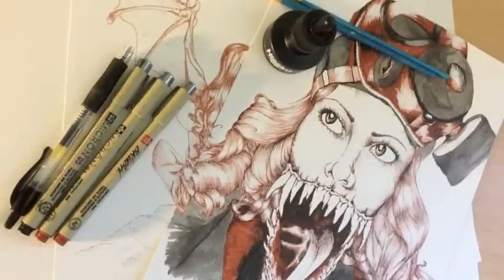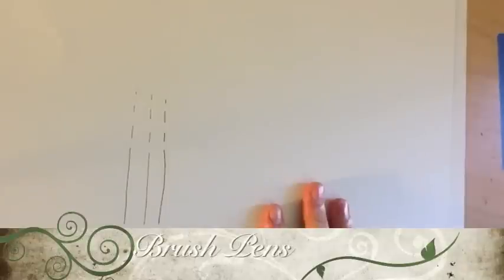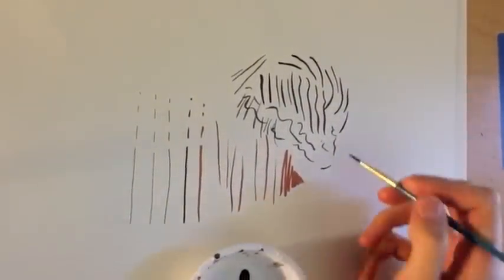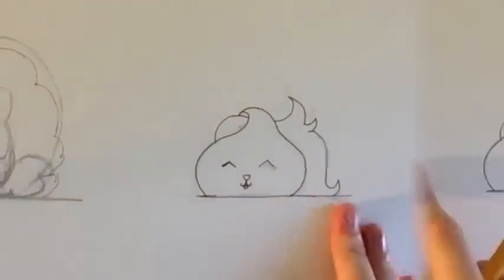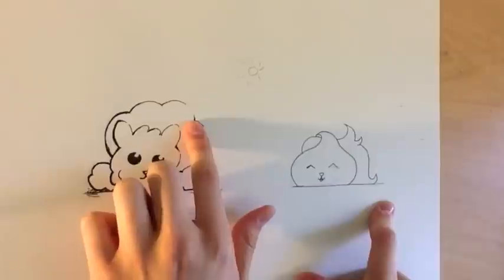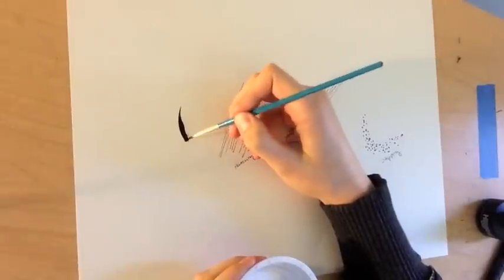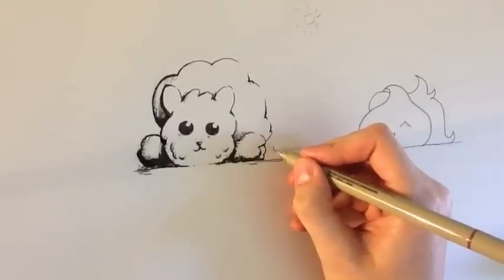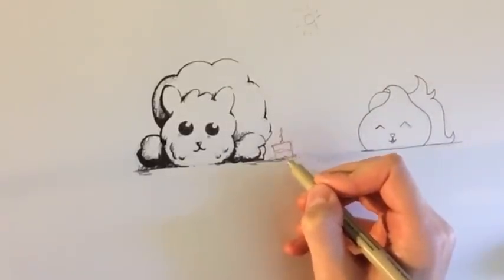Pen & Ink TIPS + TRICKS (feat. Pigma Microns)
This video give you all the basics you will need to make your very own pen and ink projects! MATERIAL OVERVIEW, OUTLINES/LINEART, SHADING TECHNIQUES, DRAWING DEMONSTRATION